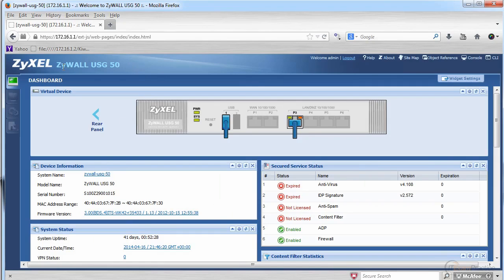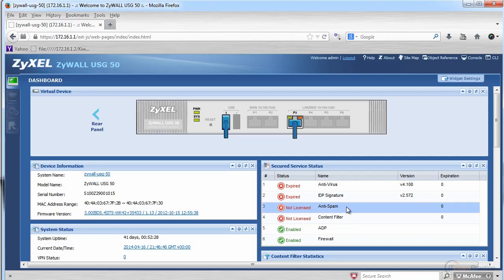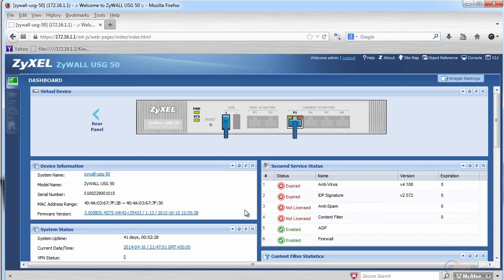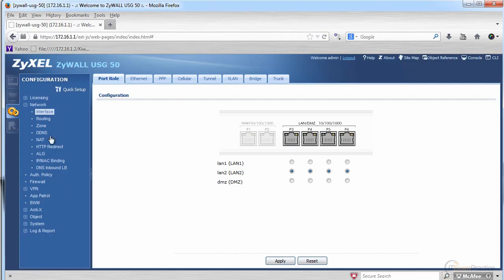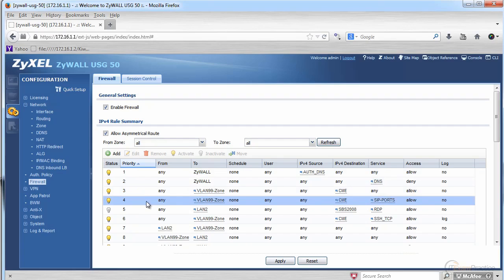06 Firewalls and UTMs